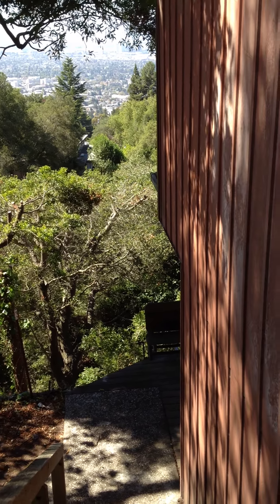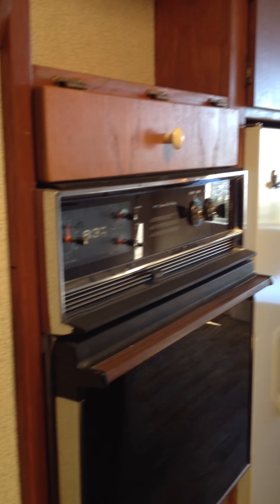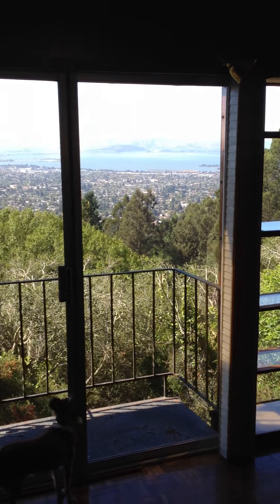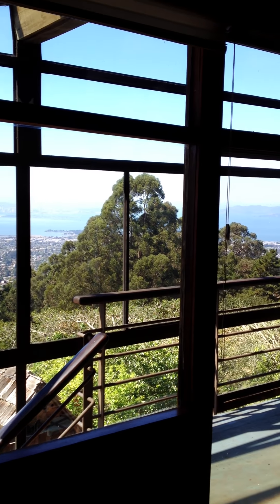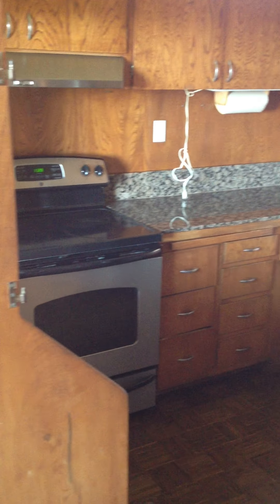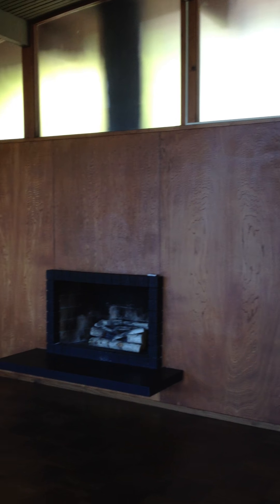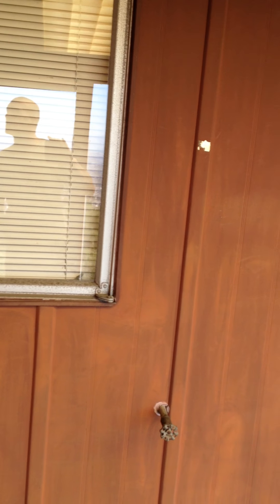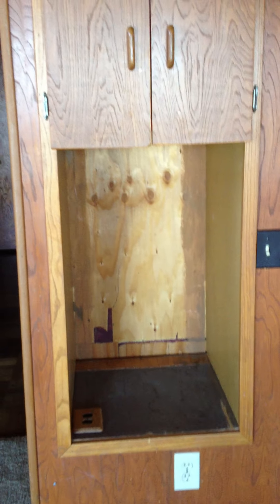First floor 1050 Miller Ave